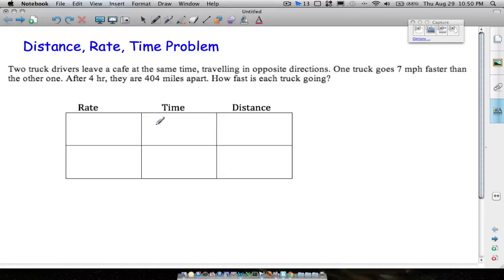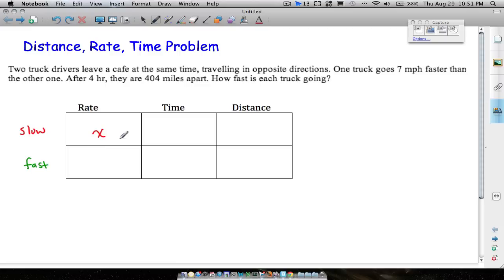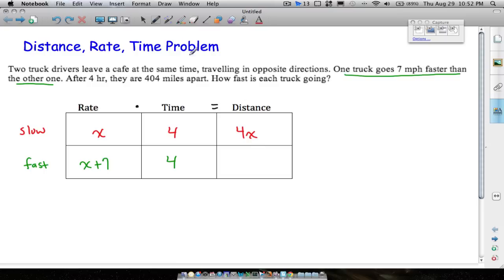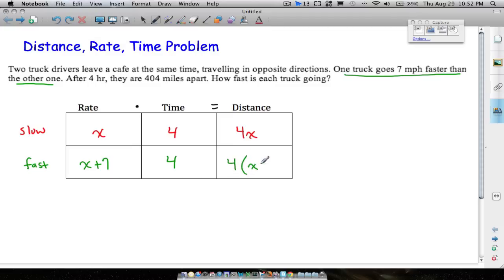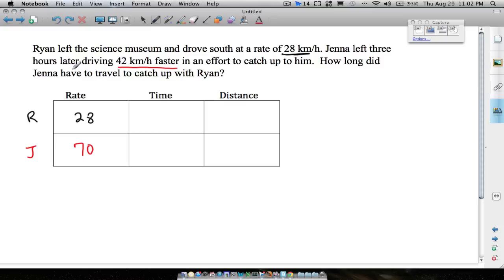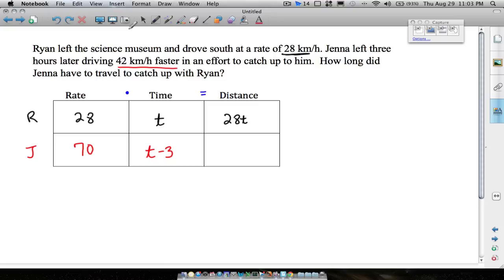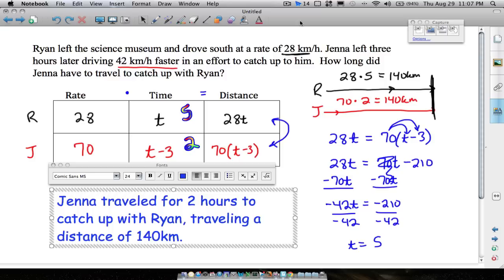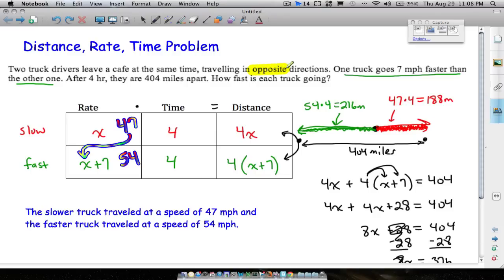Distance, Rate, Time Word Problems